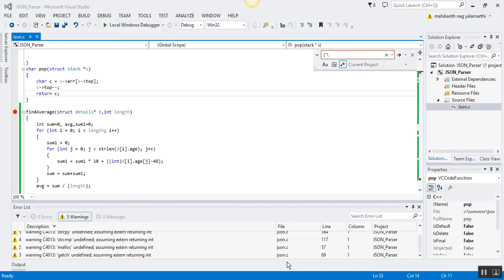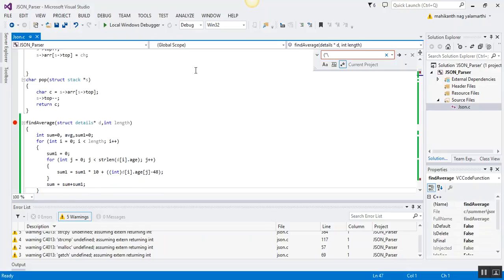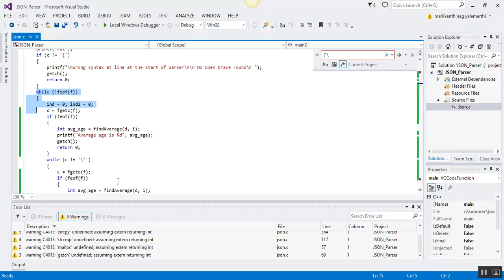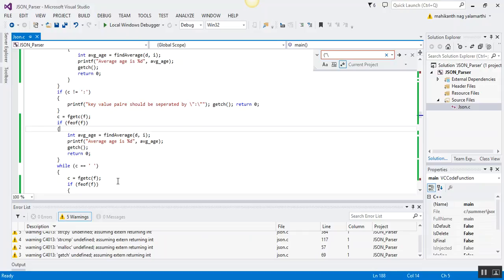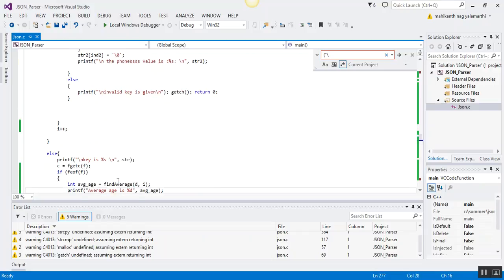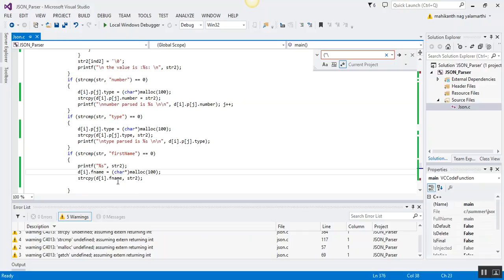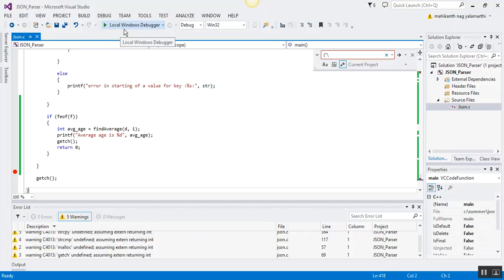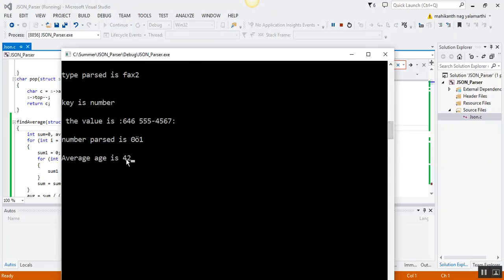JSON Serializer Code Execution In C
This code deserializes the given json data